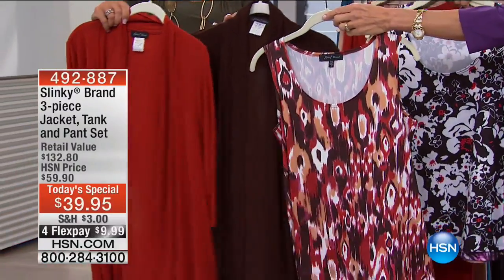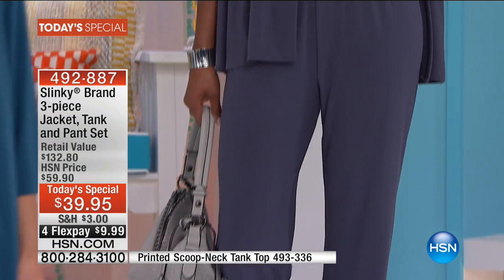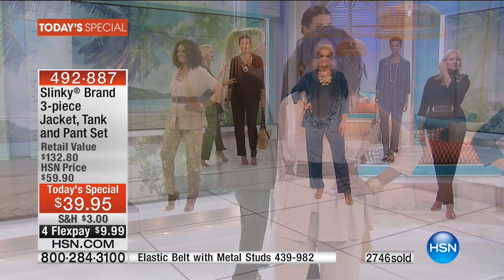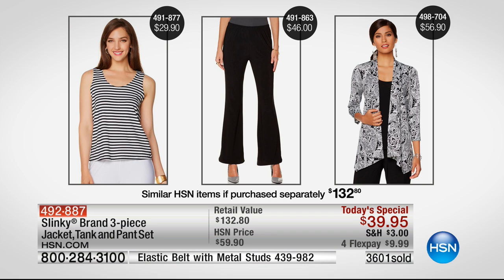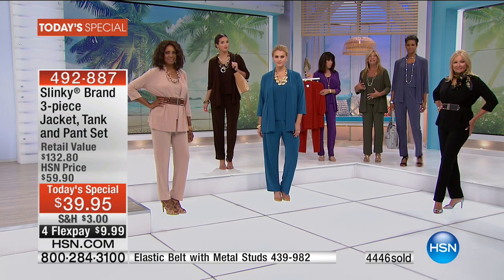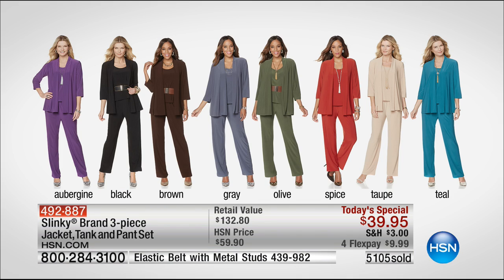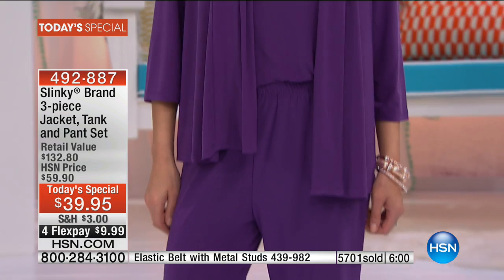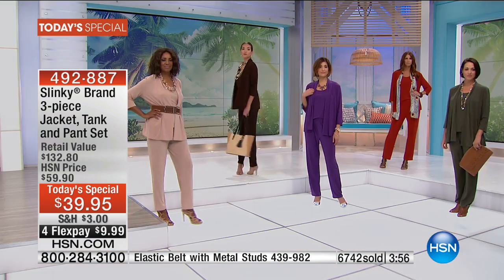Slinky Brand 3piece Jacket, Tank and Pant Set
You might not be much of a gambler, but here's a safe bet. When it comes to versatility, this convenient 3piece set pays off big time! Create a...